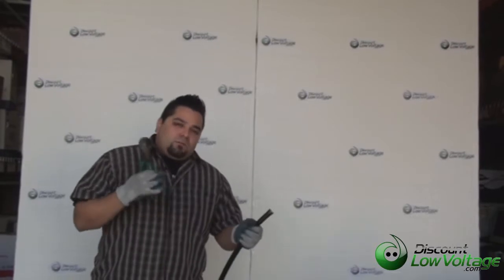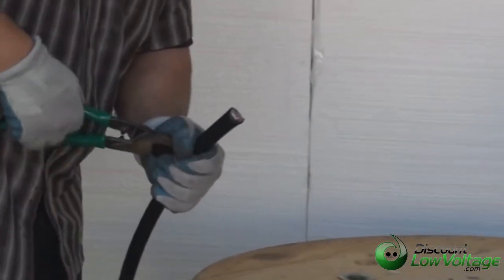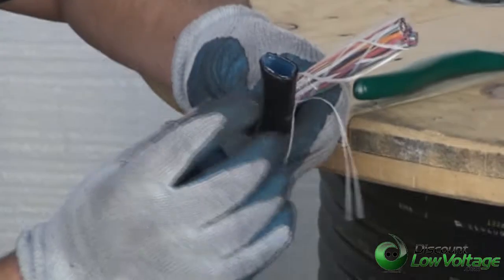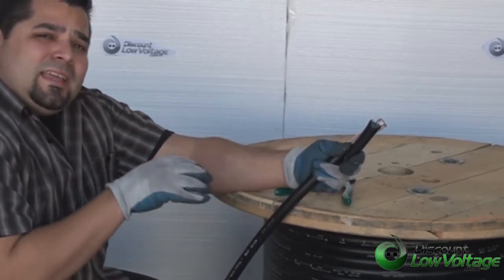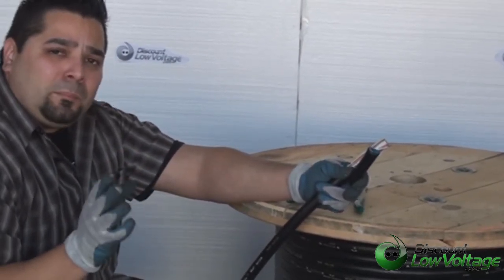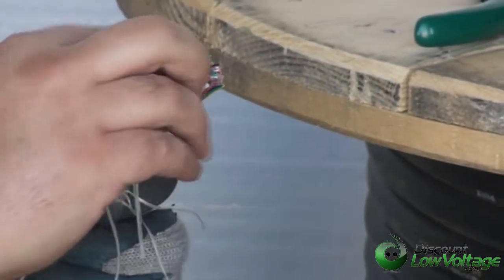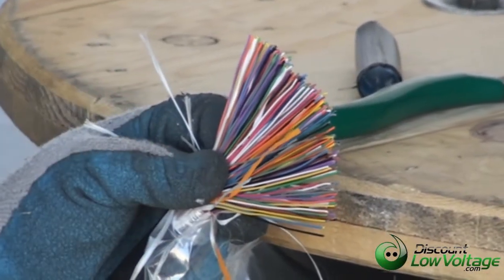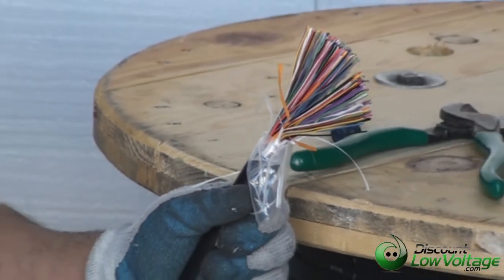100 Pair Category 3 Cable Outdoor PE89 PE22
100 pair outdoor 24awg PE22 cut and split open to show what to expect when you order from Discount-Low-Voltage.com cut per foot so order the exact length you need. PE89 gel filled also available. Order online.